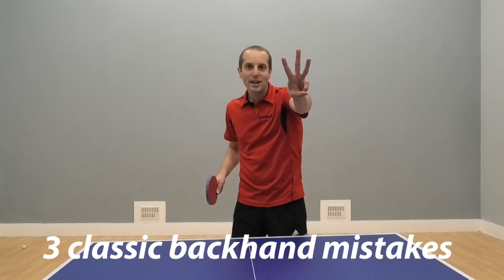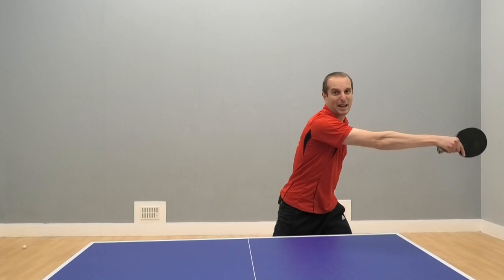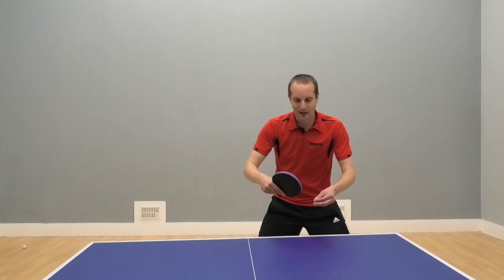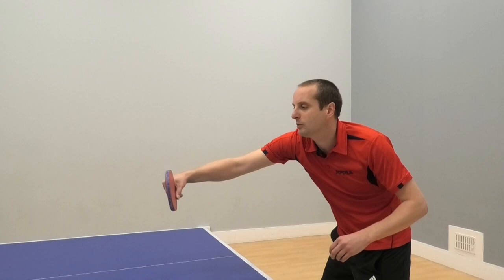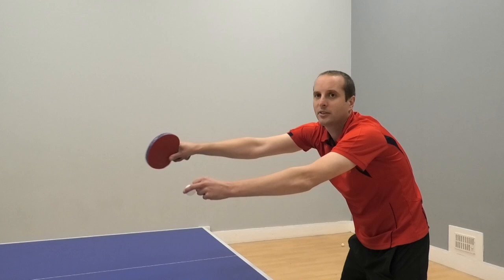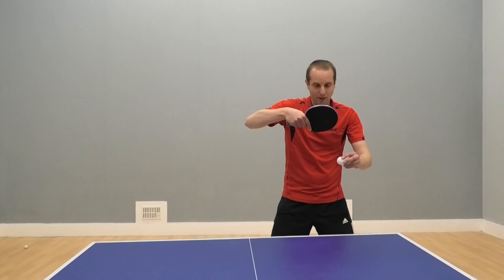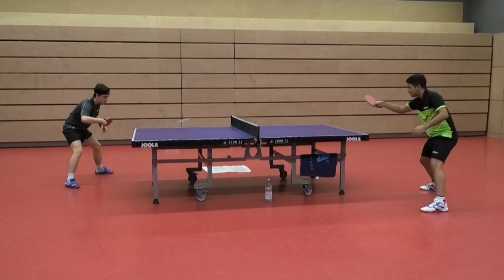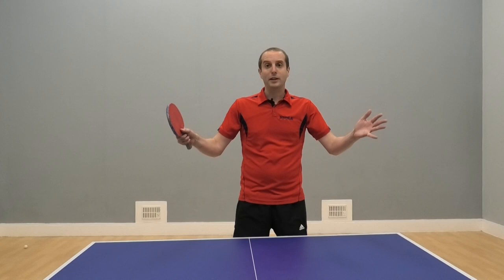3 backhand drive MISTAKES (and how to fix them)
In this video, I show three classic mistakes players make when playing a backhand drive. The three mistakes are reaching sideways, reaching forwards and hitting down on the ball. I explain why you should avoid these mistakes and how to correct them.

2) MORE TABLE TENNIS TIPS: Read articles on technique, service, returning serves, tactics, match-play, mindset, training drills and more

3) BUY MY BOOK: In my book, SPIN, I will help you improve your table tennis skills, win more points and win more matches. It's a cracking read, honest!

4) BEGINNER COURSE: Learn all the basics skills you need to play and improve at table tennis

5) EQUIPMENT ADVICE: The best rubbers, blades, bats, balls, tables and more

6) SUPPORT ME FINANCIALLY: Your small (but vital!) financial contribution helps me to make new table tennis tutorials for everyone to watch for free

7) FREE NEWSLETTER: Sign up for my monthly table tennis newsletter